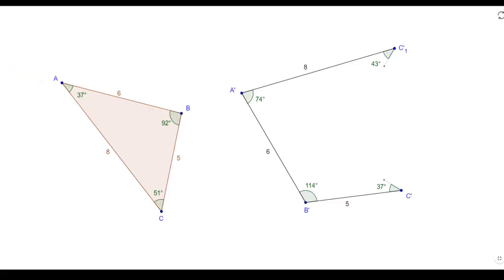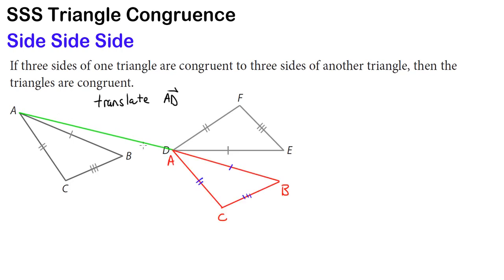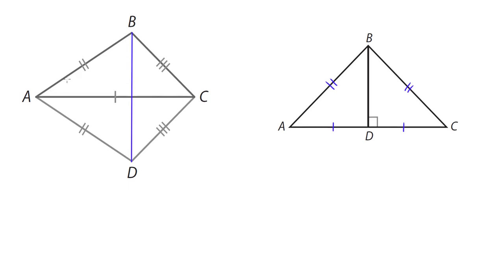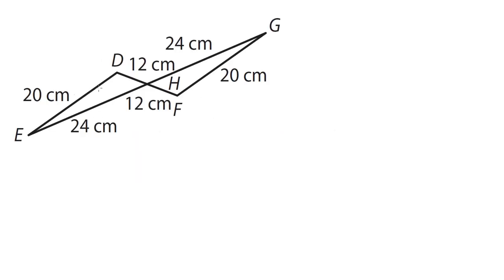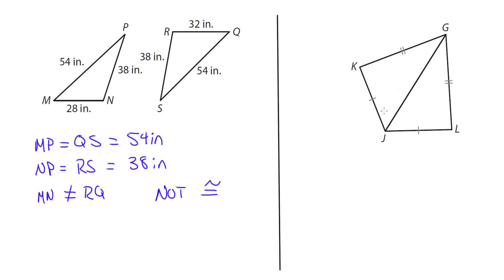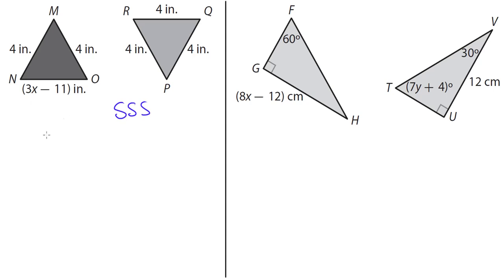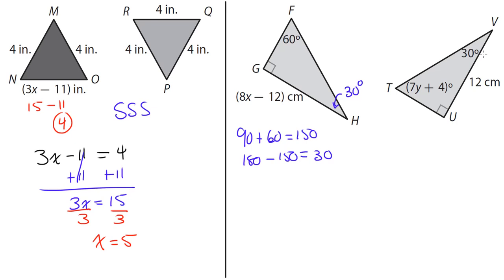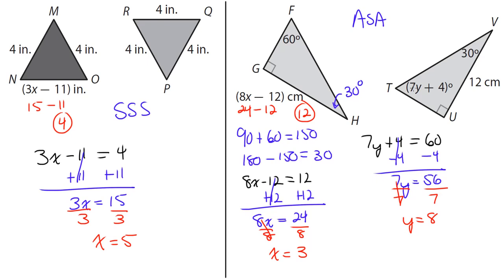Geometry - SSS Congruence